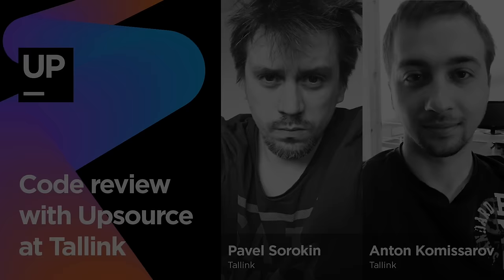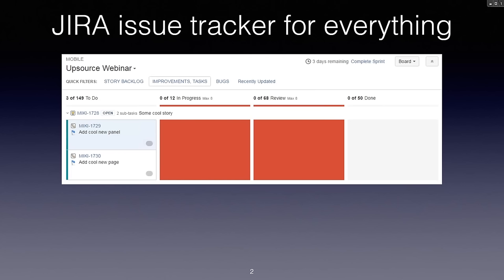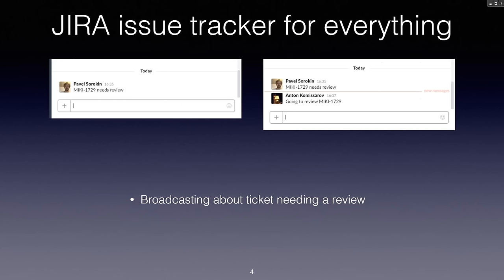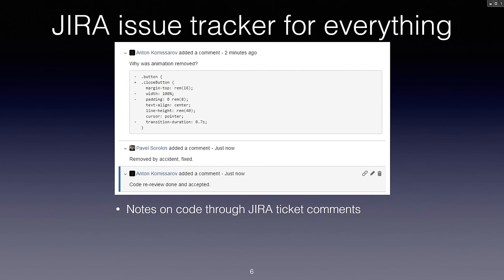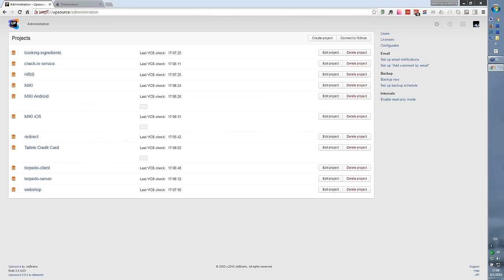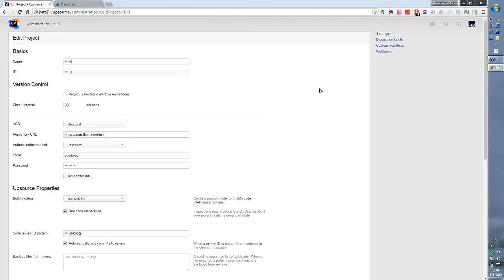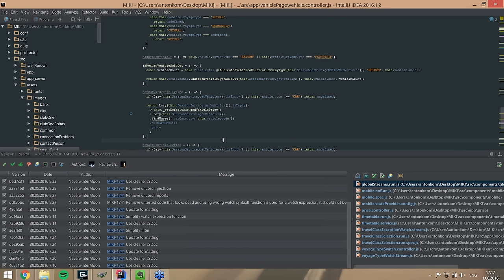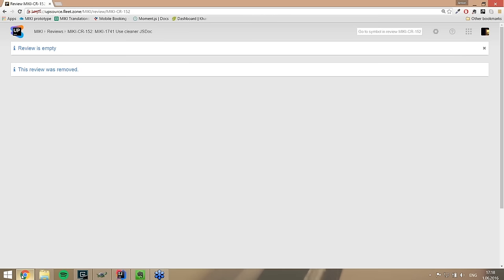Code Review with Upsource at Tallink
This webinar shows how going through a code review became much easier and enjoyable in Tallink's team of five developers working on a mobile web booking system.

The following topics are covered:
0:02 Introduction
2:15  How code review was done before discovering Upsource
6:15  Current setup
9:11 Code review using Upsource web interface and IntelliJ IDEA Upsource integration
28:52 Q&A

The session is geared towards developers of different proficiency regardless of programming language of choice.